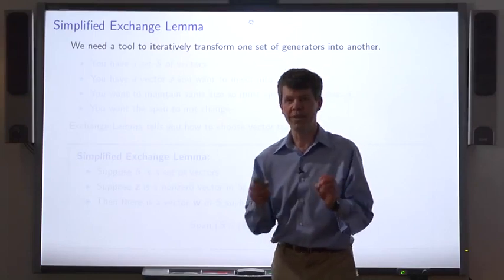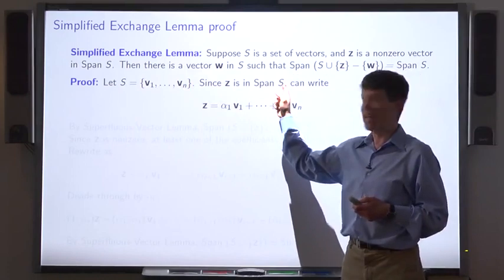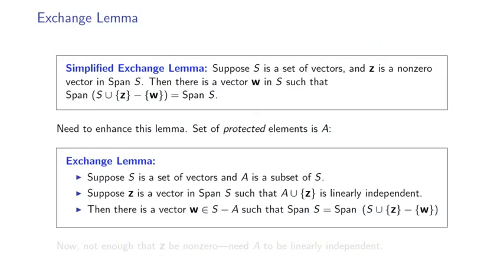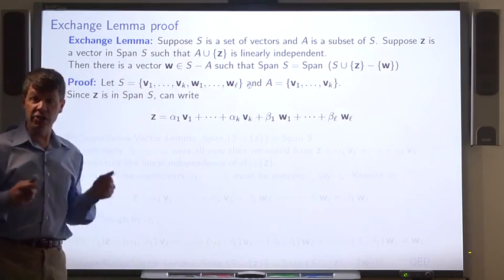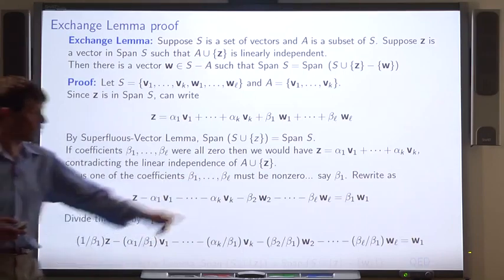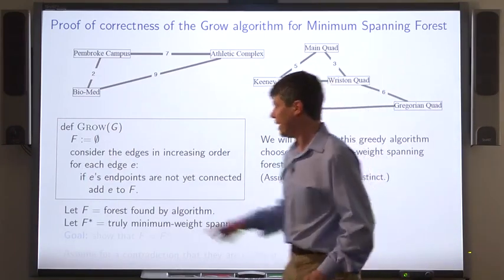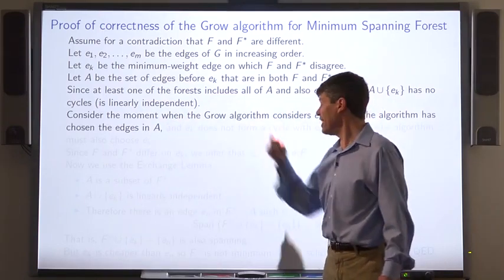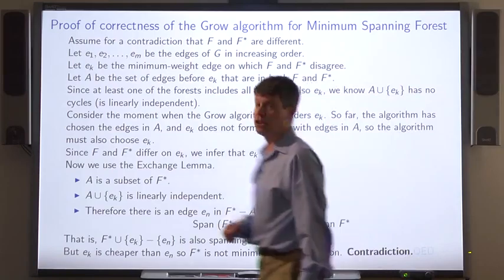4 10 The Basis The Exchange Lemma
Coding ,the ,Matrix ,Linear ,Algebra ,through ,Computer ,Science ,Applications